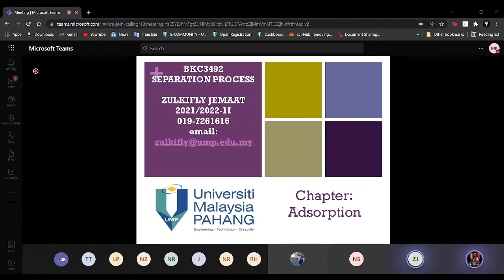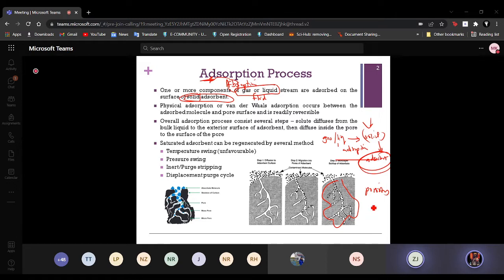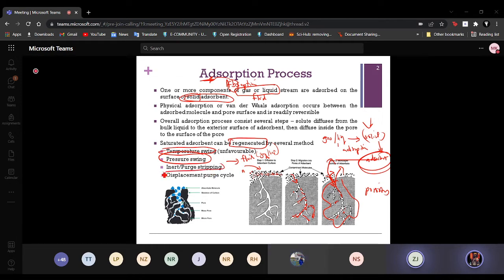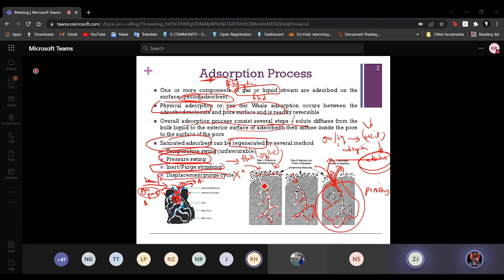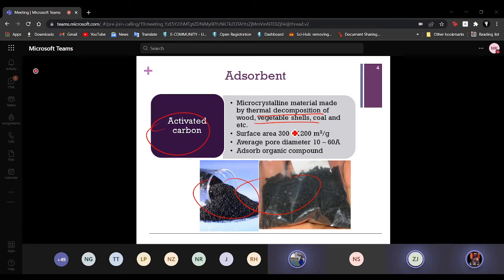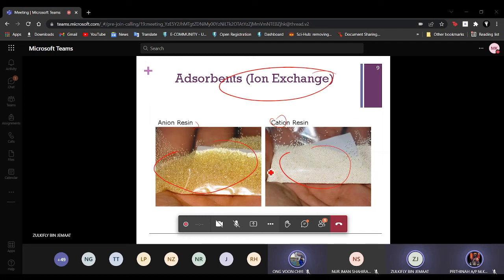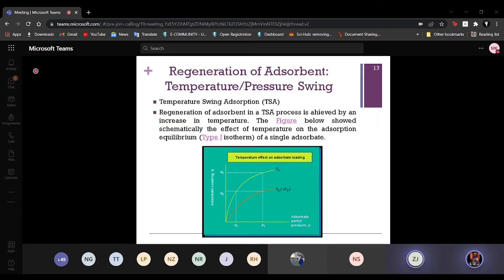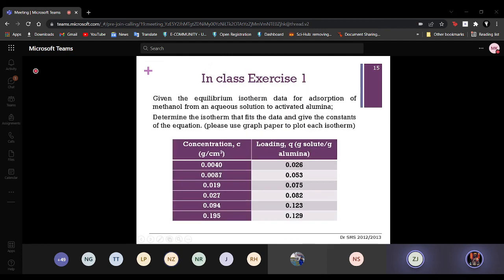21/22 BKC3492 SEPARATION PROCESS CHAPTER 1 PART 1